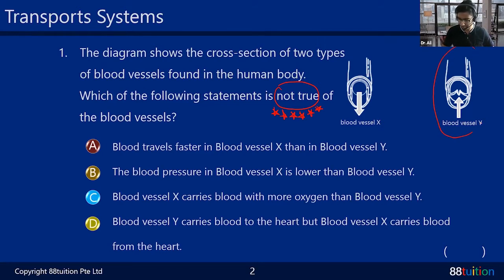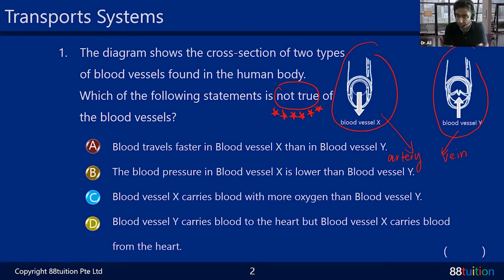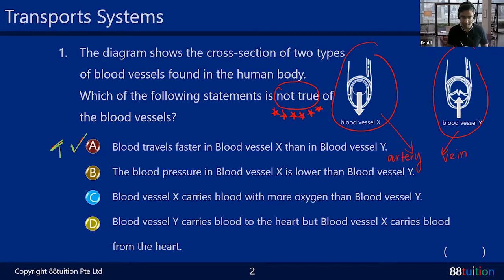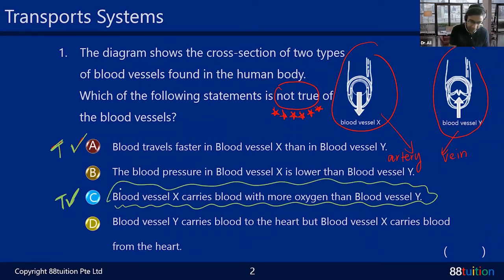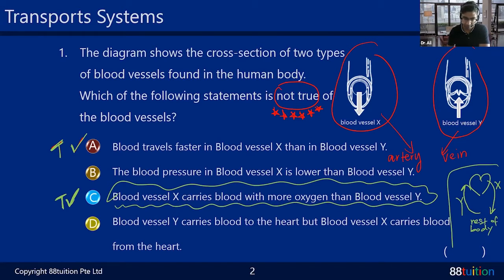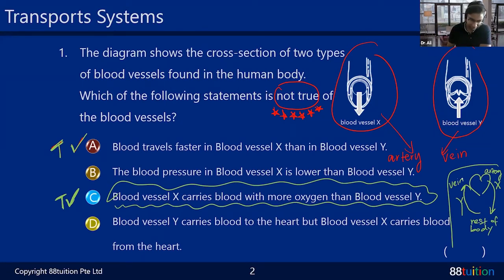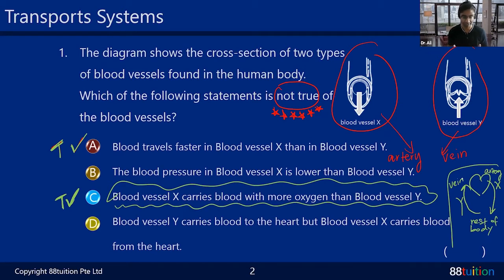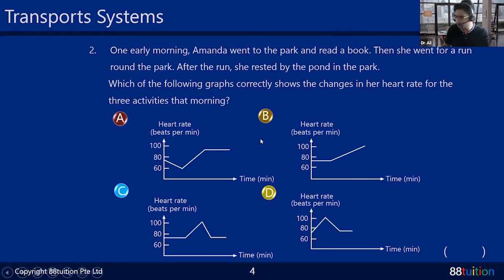Solving PSLE Science Mock test paper | SEP DAY 1 BOOT CAMP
"Highlights of this lesson :
Solving and discussion of the mock test paper
• Please ensure Mock 3 is completed
• Main Focus - Mock 3 Booklet A
• Details of PSLE Boot Camp can be found on Dashboard (Recent Updates)